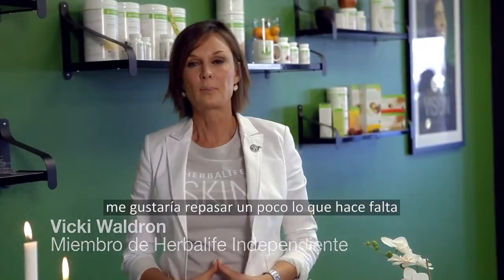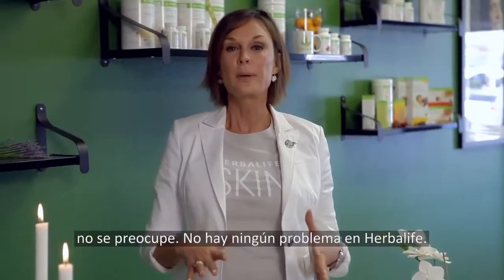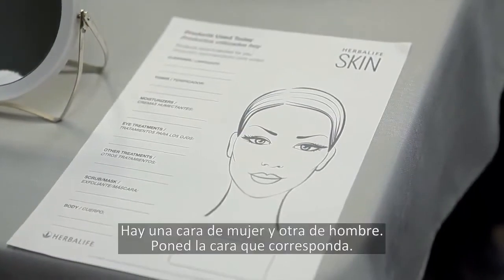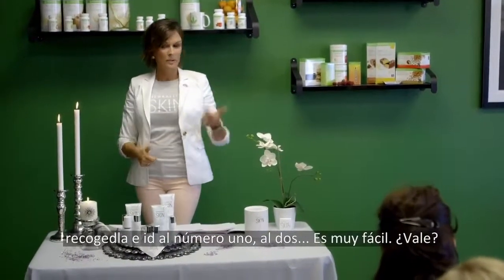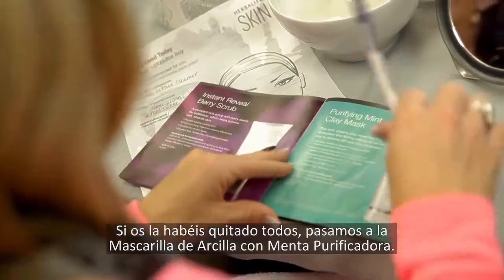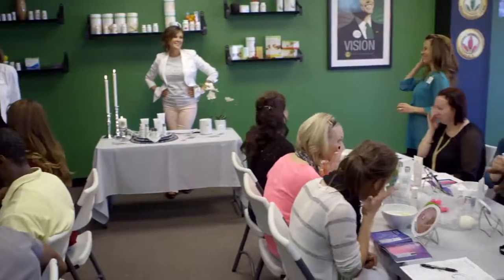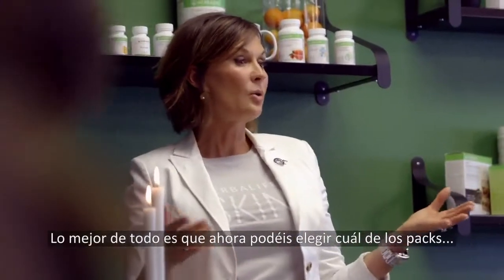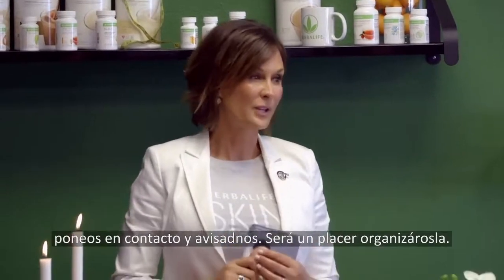Como Hacer Fiesta Spa de Herbalife Skin en su Oficina Spa Party Herbalife Skin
Si usted es una persona emprendedora dispuesta a alcanzar su libertad financiera, ésta podría ser su oportunidad.

¿Le interesa desarrollar un negocio independiente para establecer su plan de vida?
¿Le interesaría conocer una opción para desarrollar su negocio independiente en su tiempo libre, sin afectar su actividad actual?

Puede obtener ingresos extra dependiendo del tiempo y esfuerzo invertidos.
Productos de vanguardia, asesoría y apoyo permanentes.
Comience su propio negocio independiente.

Telf.